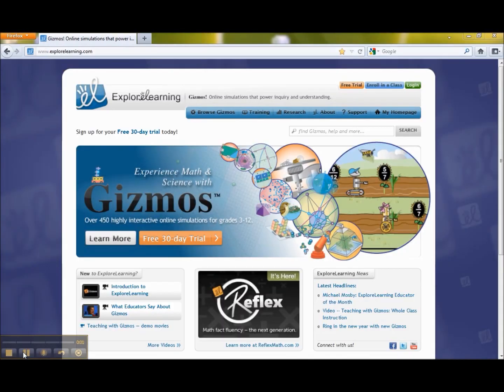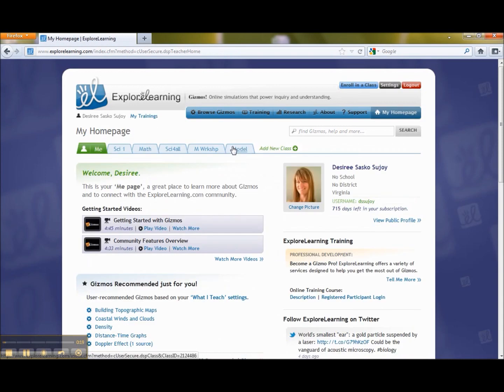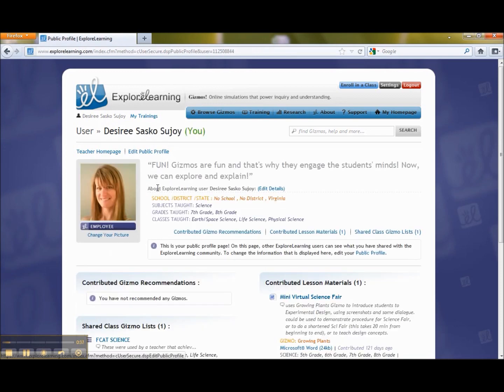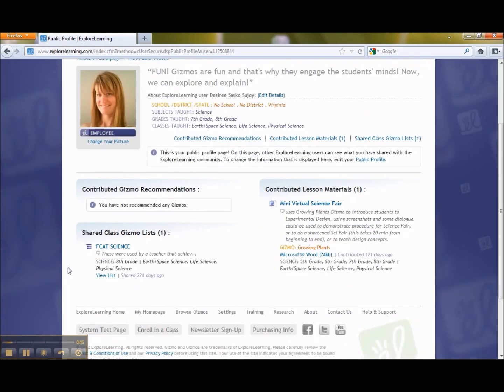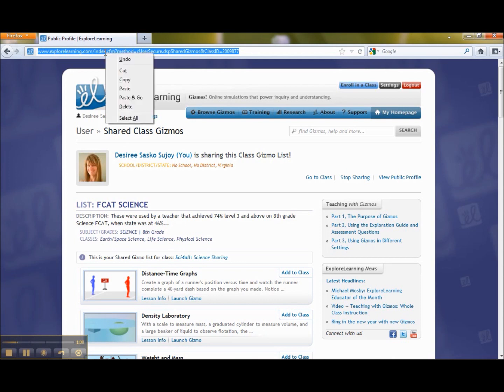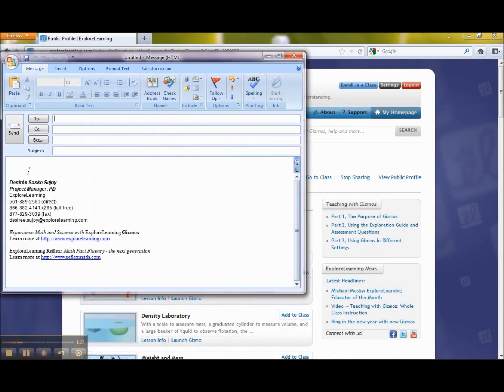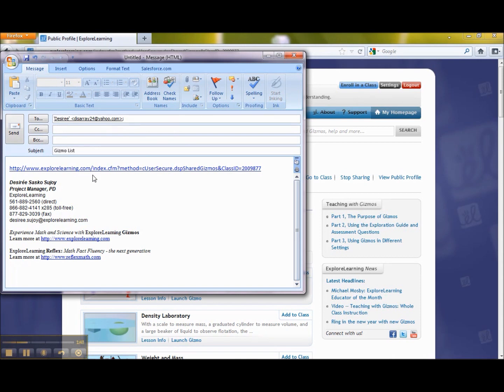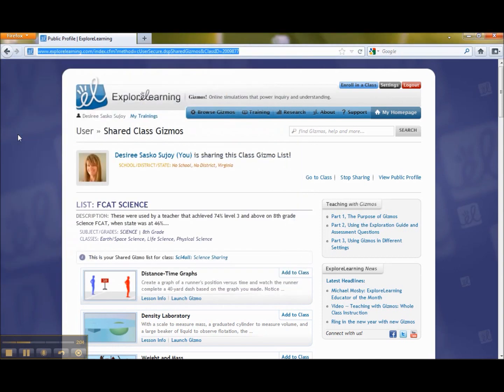Emailing a link to your shared Gizmo list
You've created a great list of Gizmos for your class and you want to share the list with other teachers you know.  So you "Share" the list on explorelearning.com, but then what?  This video will show you how to get the web address for that shared list so you can send it to the people you most want to share with!